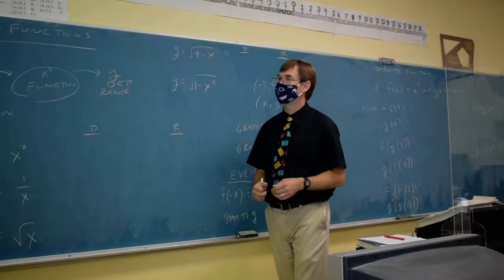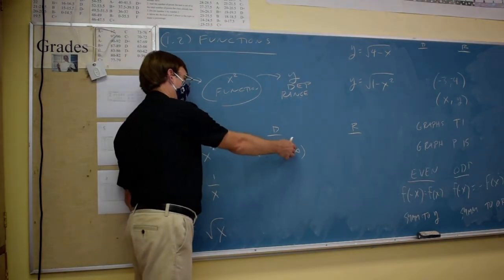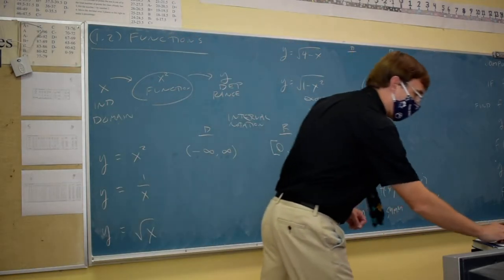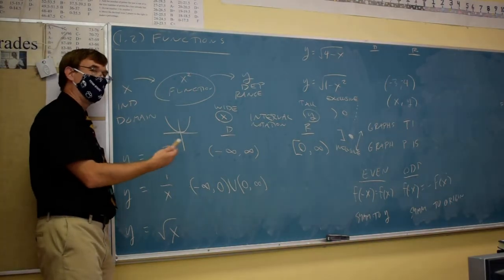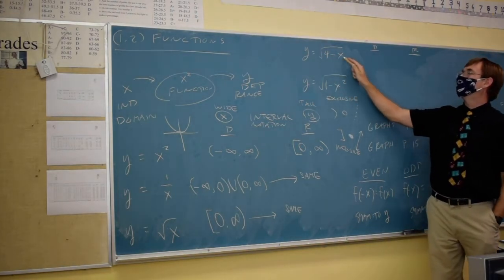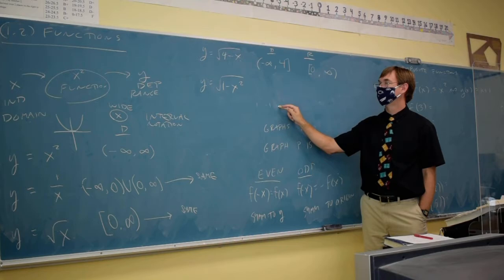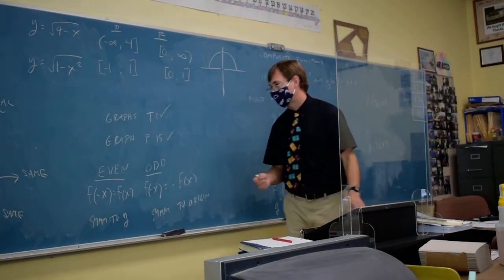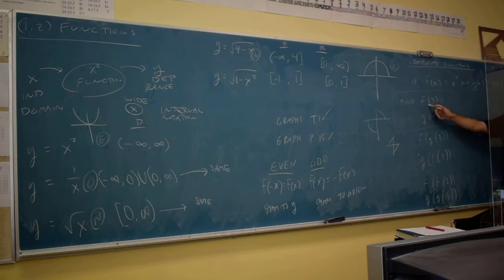Calculus Video, 1.2